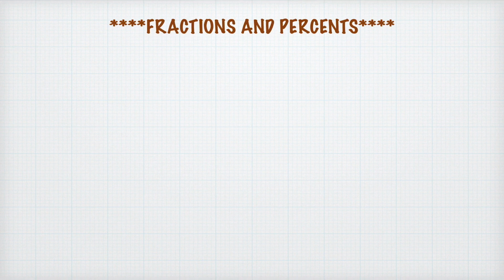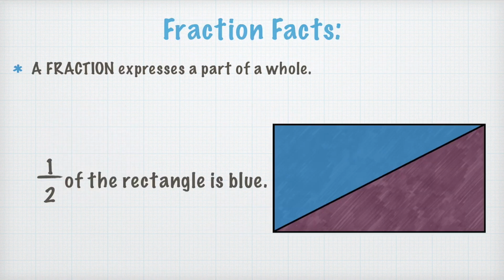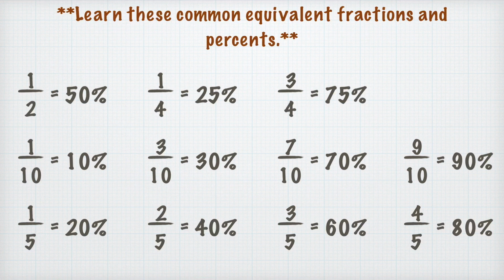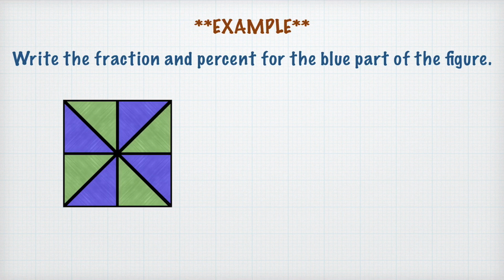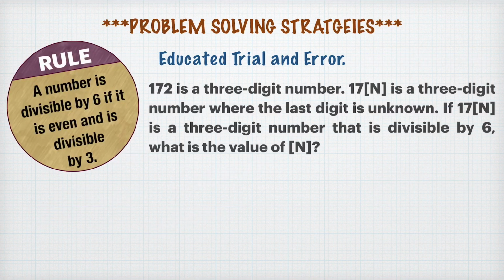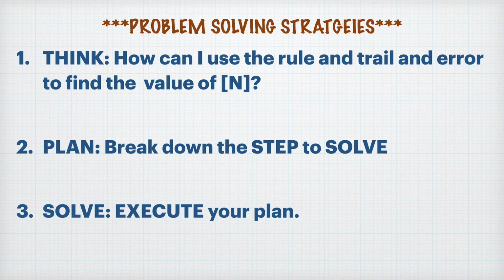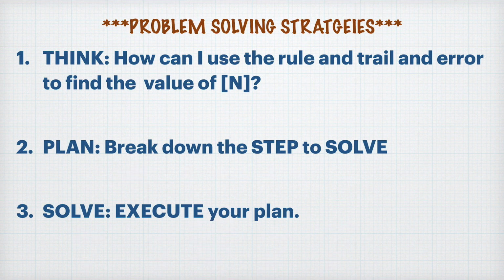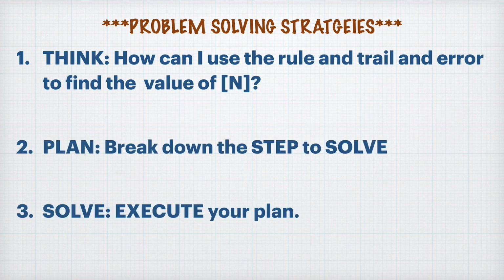Arithmetic: Introduction to Percents (%)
In today's video we take a brief look at how fractions and percents are related. I hope the video helps you understand these basic concepts.